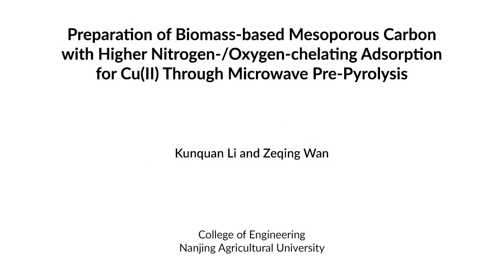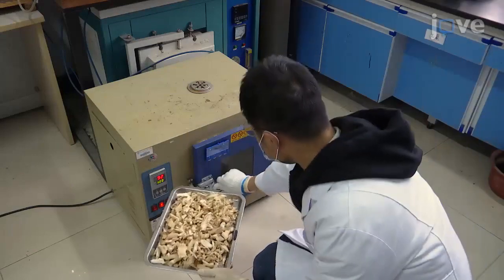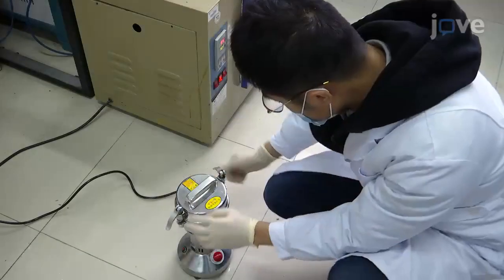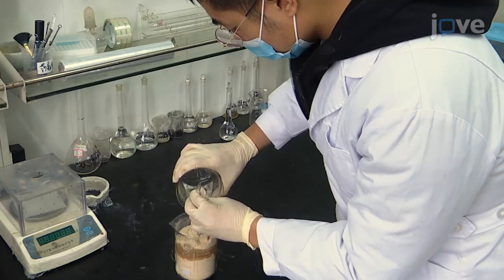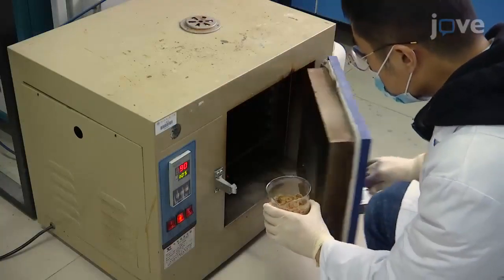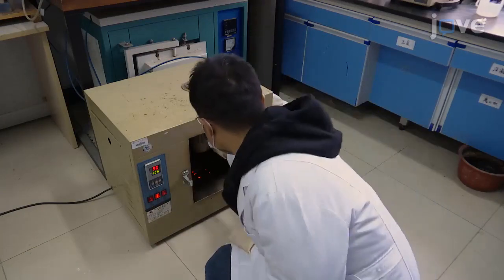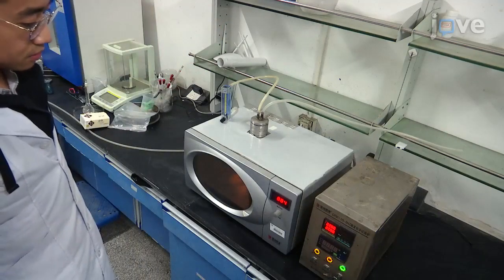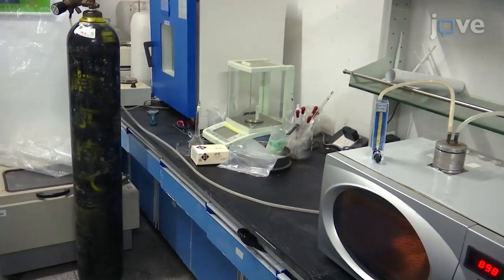Biomass MC Synthesis with Adsorption for Cu by Microwave Pyrolysis | Protocol Preview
Preparation of Biomass-based Mesoporous Carbon with Higher Nitrogen-/Oxygen-chelating Adsorption for Cu(II) Through Microwave Pre-Pyrolysis -  a 2 minute Preview of the Experimental Protocol

Kunquan Li, Zeqing Wan
Nanjing Agricultural University, College of Engineering;

Here, we present a protocol to synthesize nitrogen/oxygen dual-doped mesoporous carbon from biomass by chemical activation in different pyrolysis modes followed by modification. We demonstrate that the microwave pyrolysis benefits the subsequent modification process to simultaneously introduce more nitrogen and oxygen functional groups on the carbon.